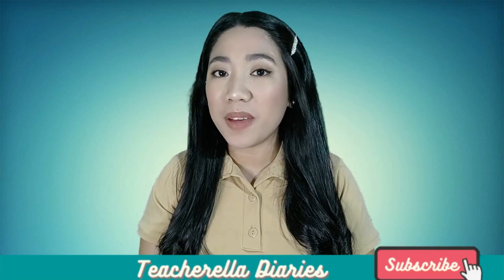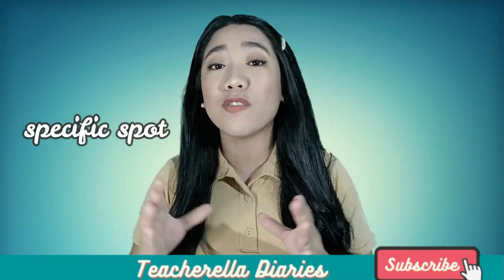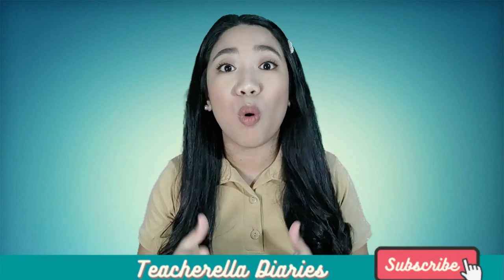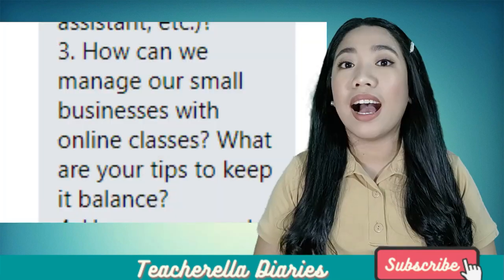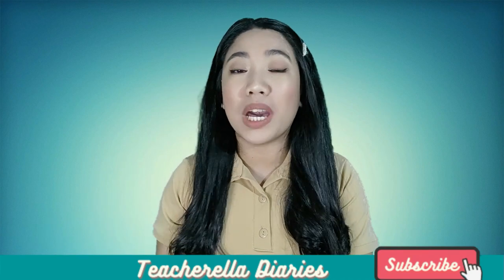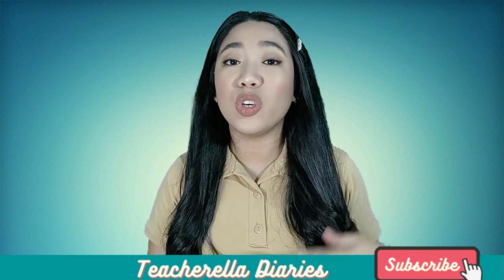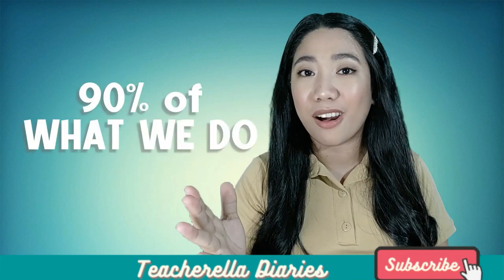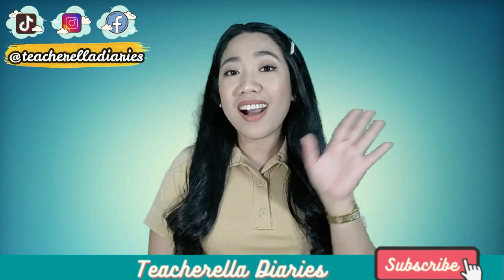Quick Talk: 5 SPECIFIC WAYS TO MANAGE LEARNING AT HOME! | Teacherella Diaries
Hello, everyone!
This is the short talk that I gave to some of the students of National University last January.
Hope these things help :))